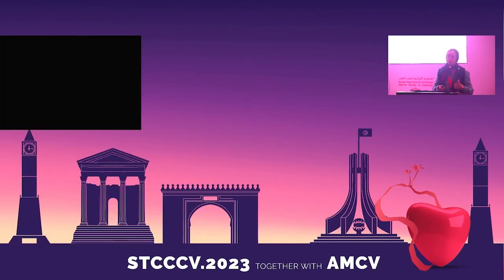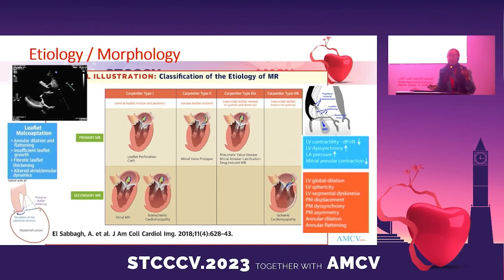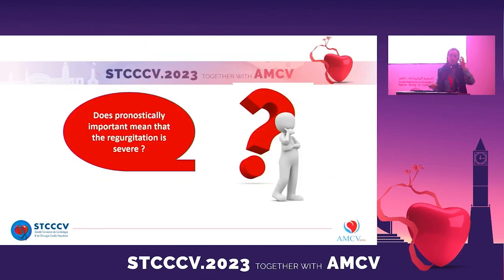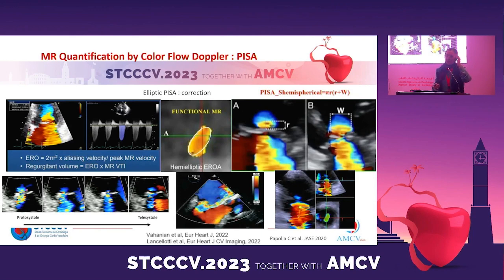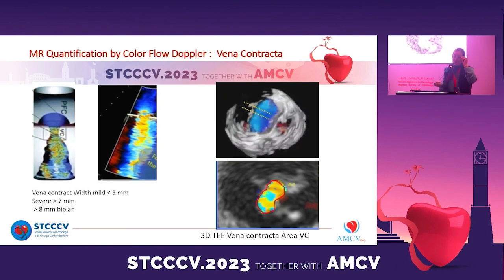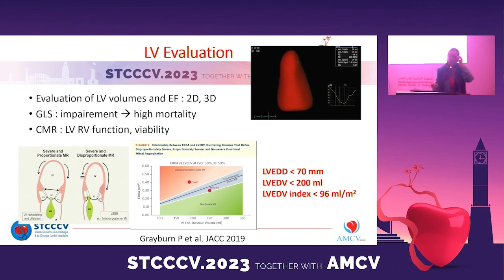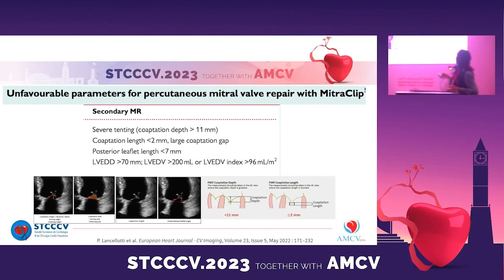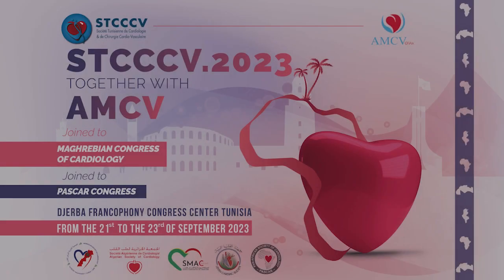STCCCV 2023 - N DOGHMI - Ultrasound imaging toolbox